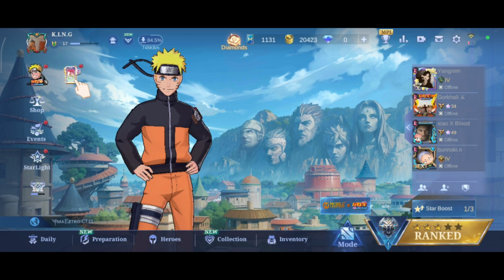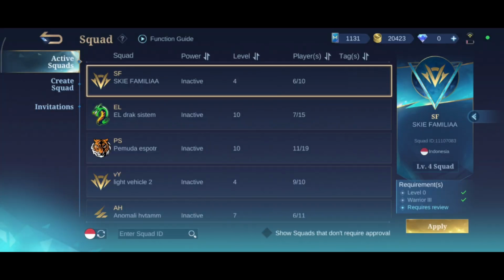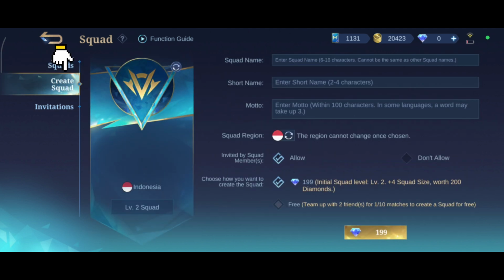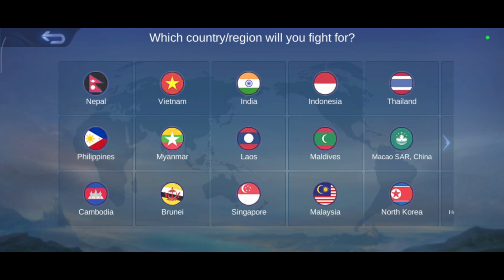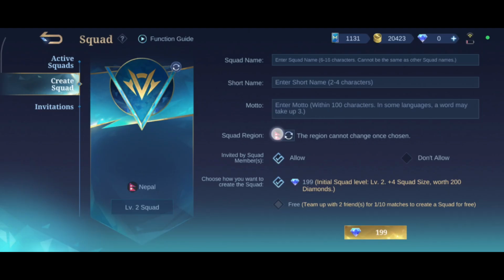How to Create Squad in Mobile Legends: Bang Bang 2025?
Ready to team up with friends and climb the ranks together? 🤝🔥 This video shows you how to create a squad in Mobile Legends: Bang Bang in 2025! Forming a squad lets you build your own team, join squad events, and compete with others in ranked and casual matches. Build your dream squad now! 🛡️🎮